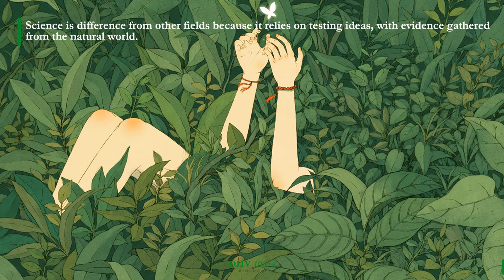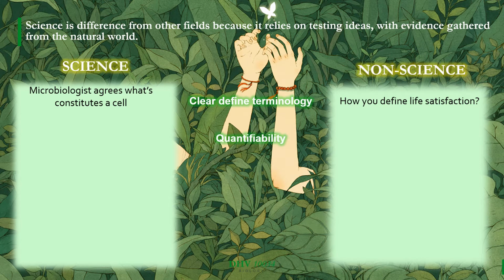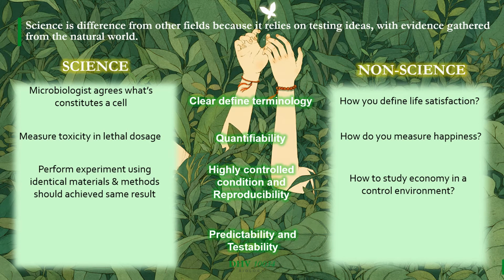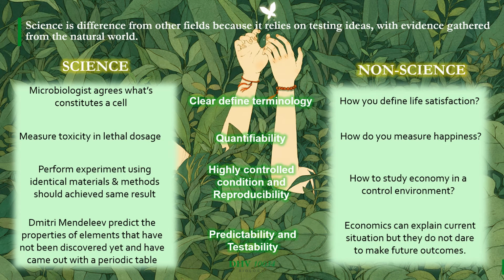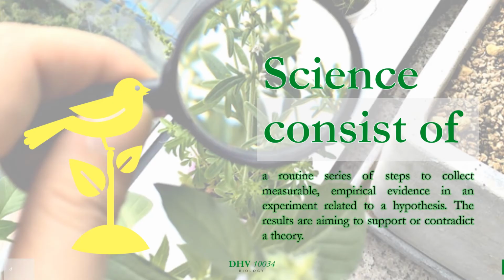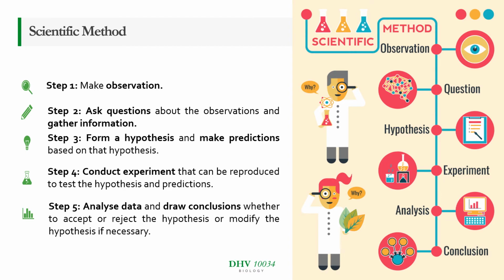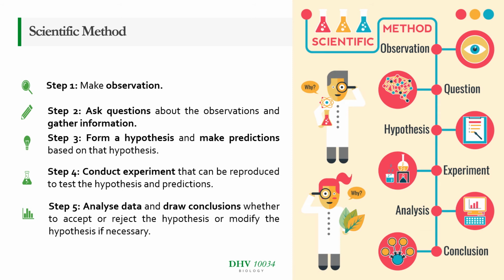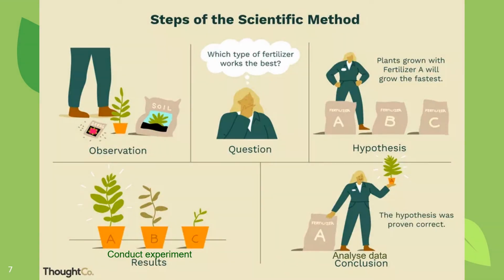Scientific Method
UNIT 2: Introduction To Plant Biology
LO2: Explain the steps involves in scientific method.